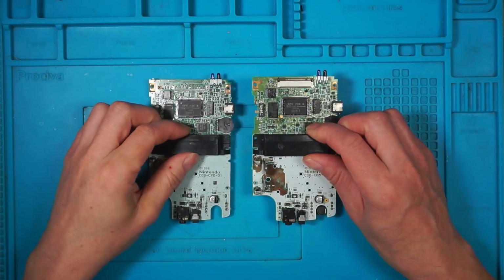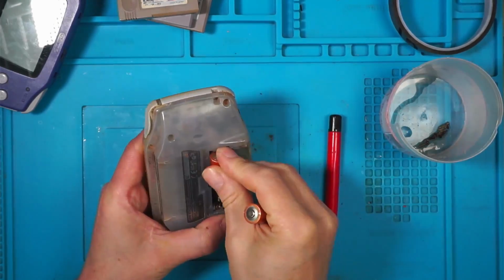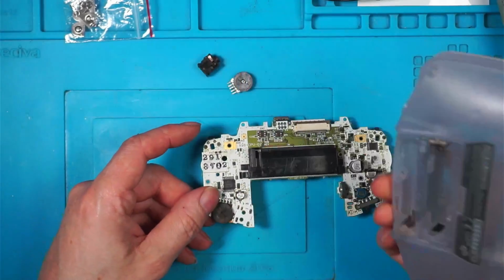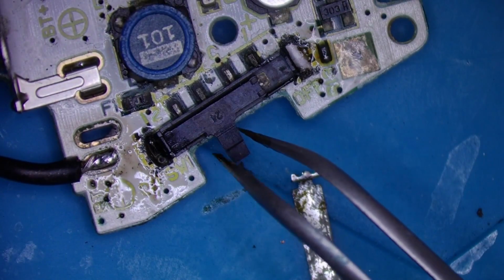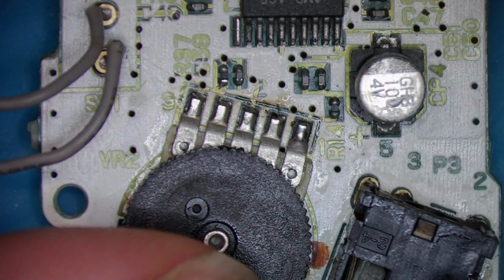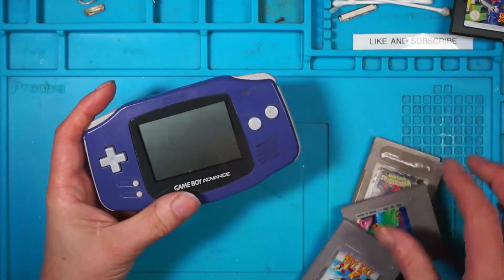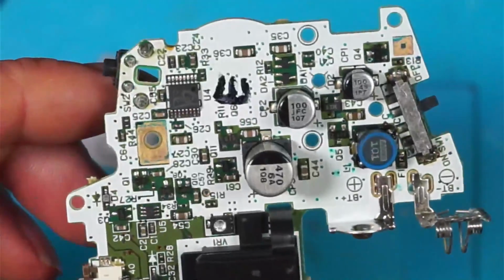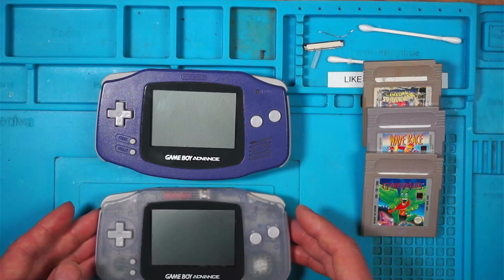Nintendo Gameboy Advance | No Power | Low Volume | Faulty Switch | Bargain!!!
Here I take a look at two Nintendo GBAs. This is the worst example of discoloration I've ever seen and it only gets worse when I try to open it up.

The second one doesn't power on and throws me a curve ball when I try to test it. The joys.

Honourable mentions to..
1up Gaming ebay store

Spoilers.
Nintendo GBA Clear
Faults: Extremely sun damaged, needs retrobrighting. Corroded battery terminals, replaced with spares. Faulty power switch, opened, cleaned out, de-oxit applied.  Corroded volume wheel, which was replaced but suffered from low volume out. Problem solved by bridging pins on the wheel.

Nintendo GBA Blue
Faults: Corroded power switch, opened and cleaned, de-oxit applied. Corrosion under start and select buttons, cleaned with white vinegar and IPA. All tested and working again.

Multimeter: AstroAI Digital Multimeter, TRMS 6000
Soldering Iron: KSGER T12 Soldering Station
Hot air station: Quick 857DW+
Bench PSU: Tenma 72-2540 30V 5A
Digital Oscilloscope: Rigol DS1054Z
Desolder pump: Duratool